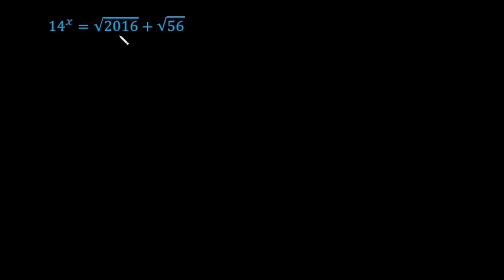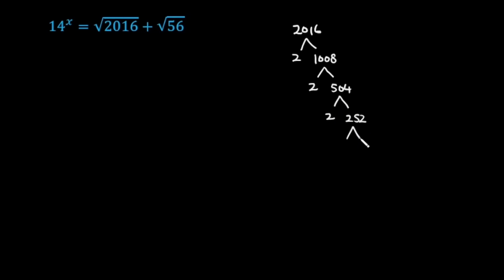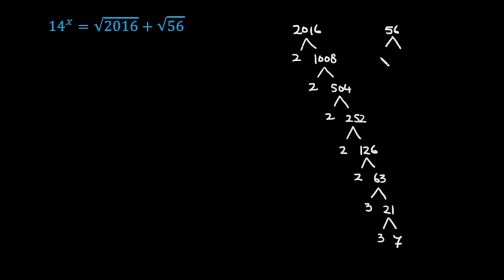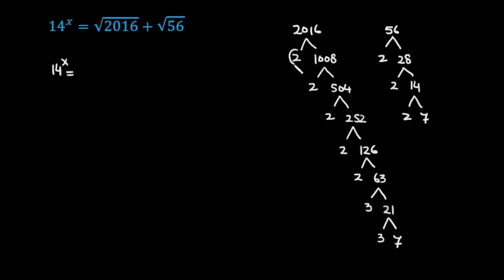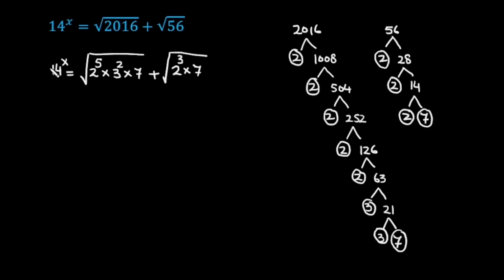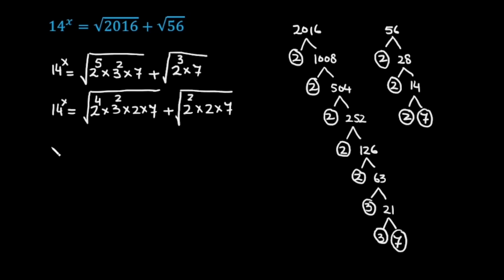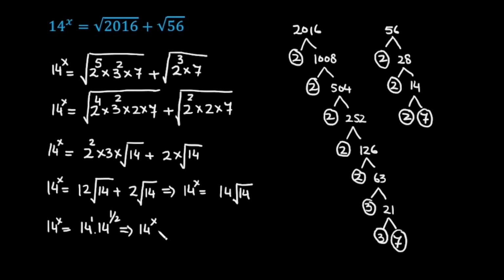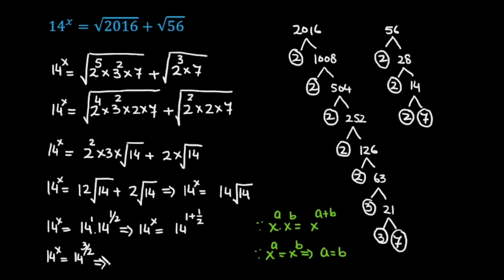Math Olympiad | Solve this given Exponential equation | College entrance exam preparation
In this lecture I’ve explained how to solve an exponential-cum-radical equation step-by-step so you can prepare for your Olympiad exam quickly.